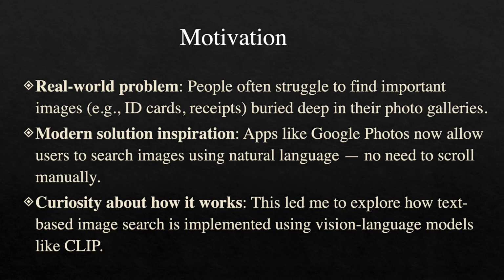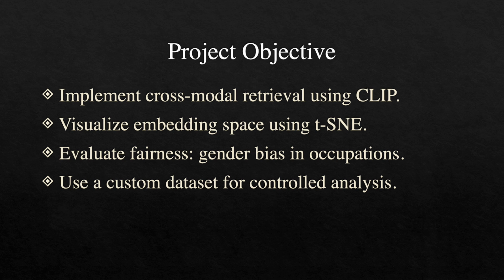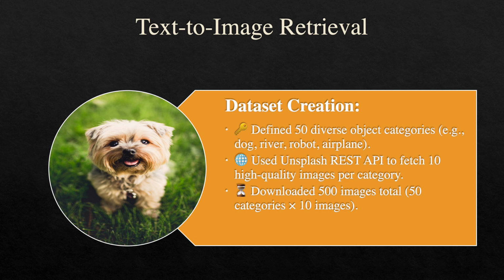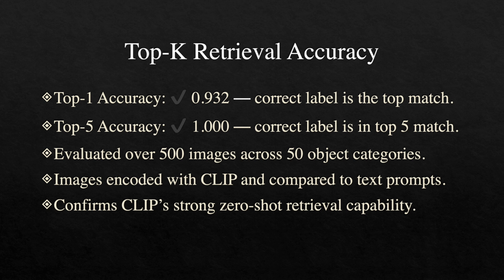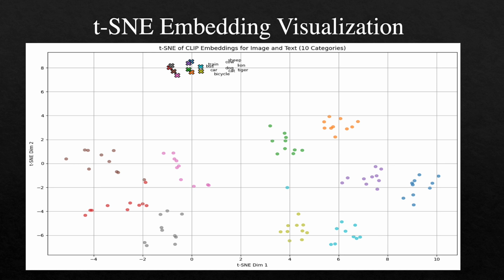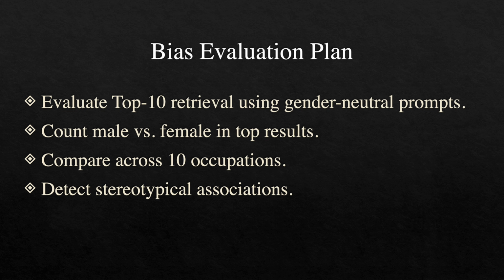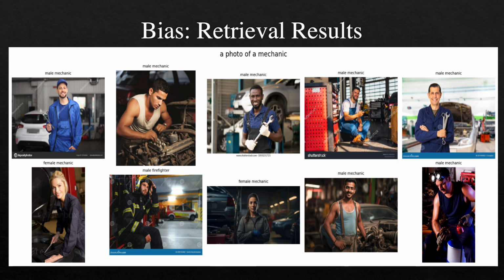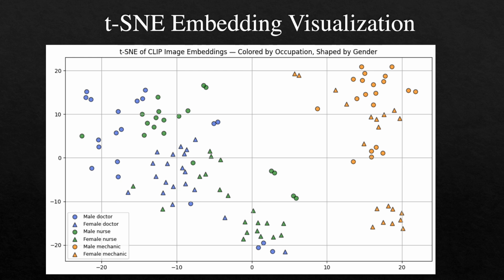DA623: Cross-Modality Retrieval